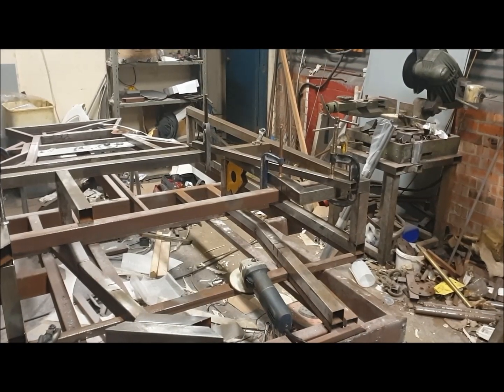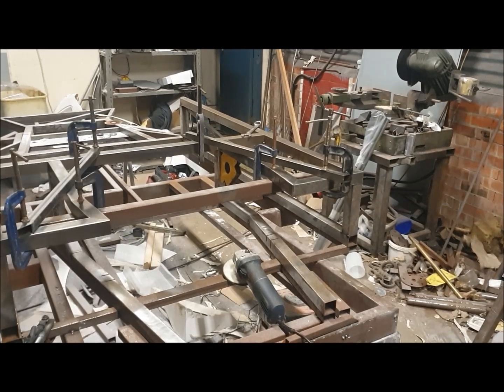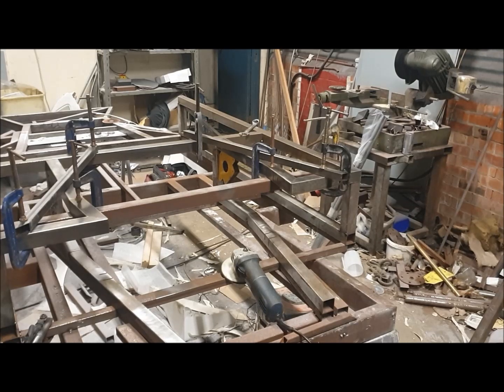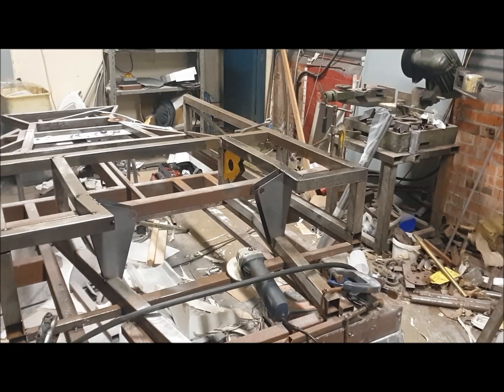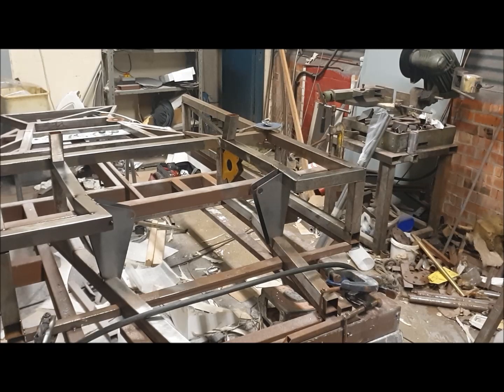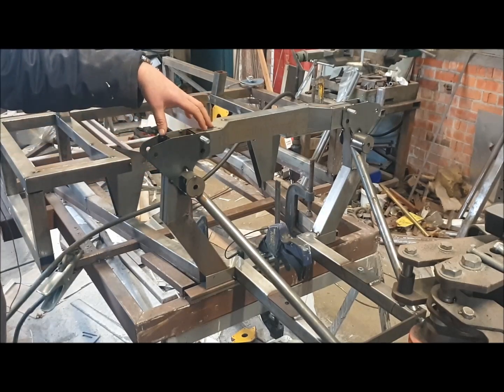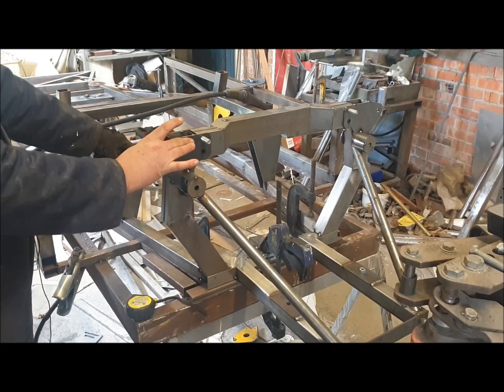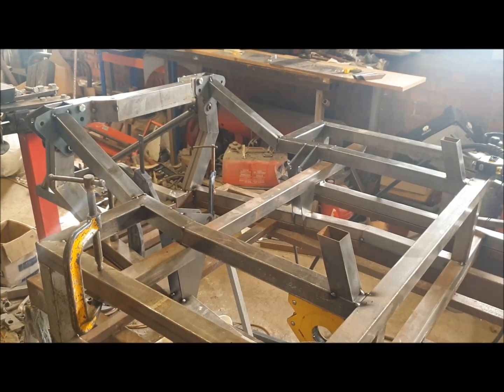Ford GT40 replica chassis construction/fabrication Part 5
This is the 5th video in the series were we finish the engine bay and assemble the chassis. The tubes are from our laser cut flat pack chassis kit that can be purchased